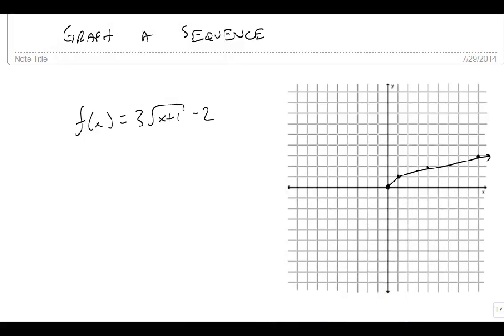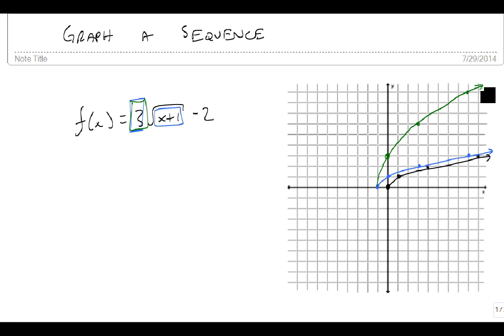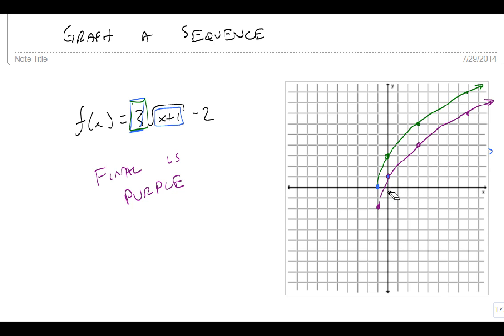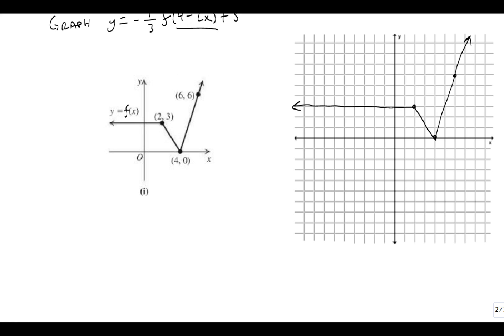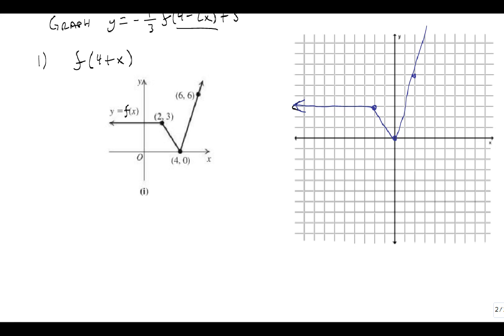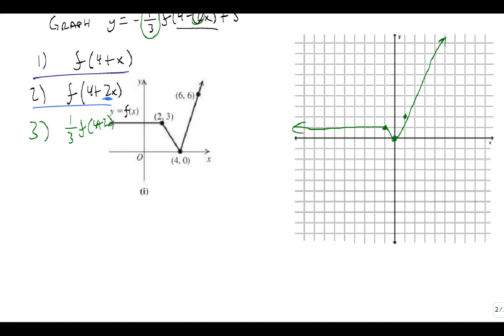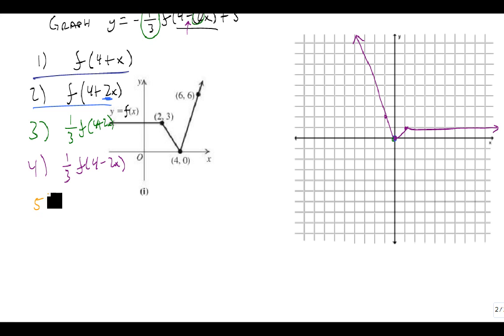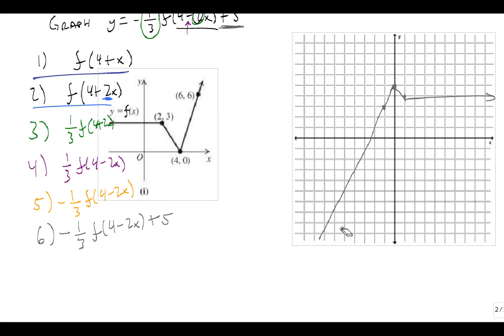Graph a sequence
This video demonstrates using the steps to transform the graph of a function.